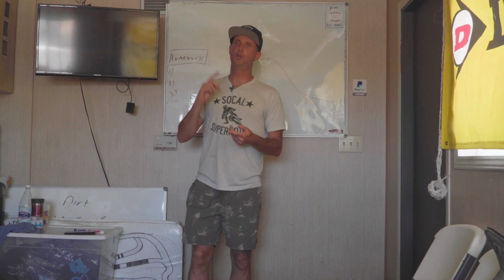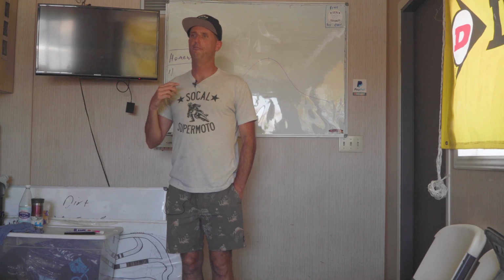Ride Supermoto faster and safer with faster transitions!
What will get you through the same radius faster, safer, and on the gas earlier? Fast transitions! The most important thing almost no one talks about!